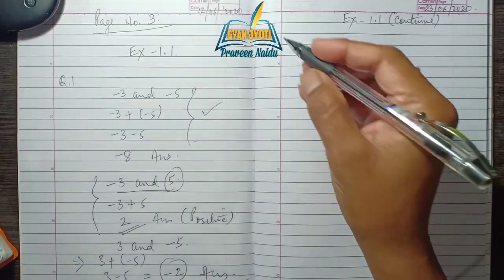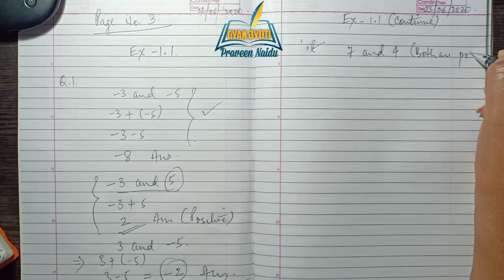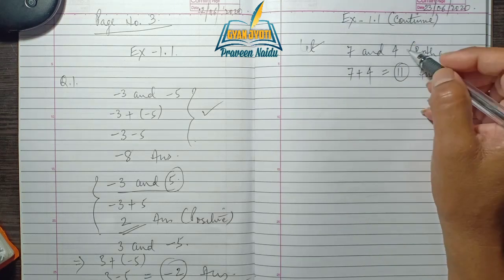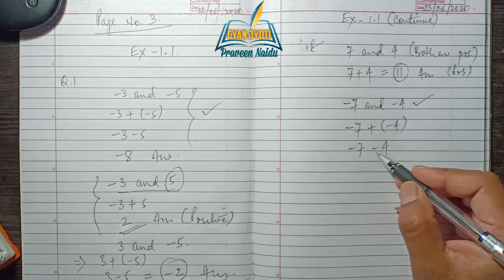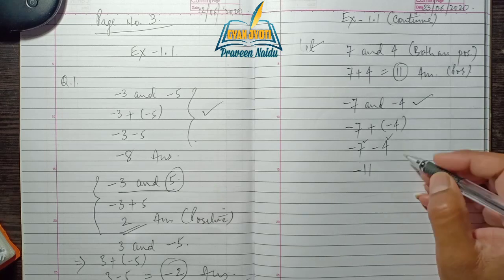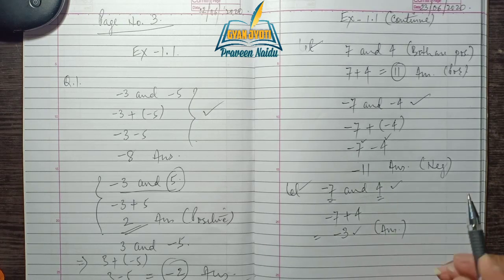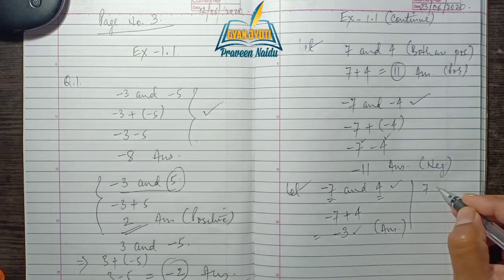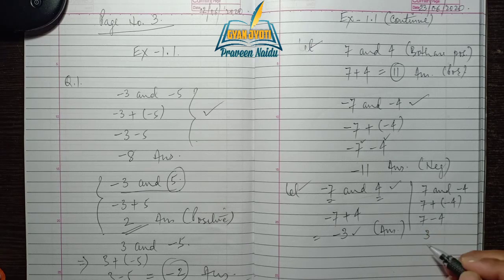Understanding Integers #2 | Online Video Class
lock down online maths classes for the students of gyan jyoti school nainpur